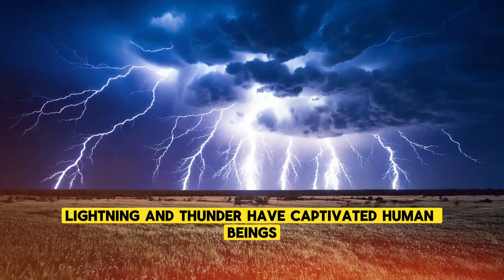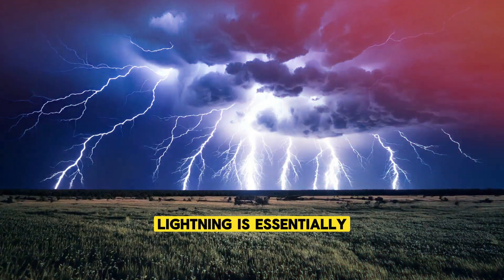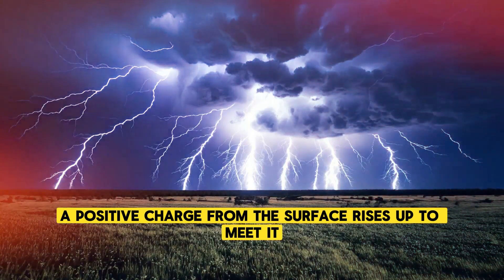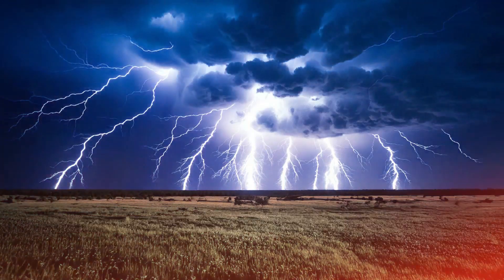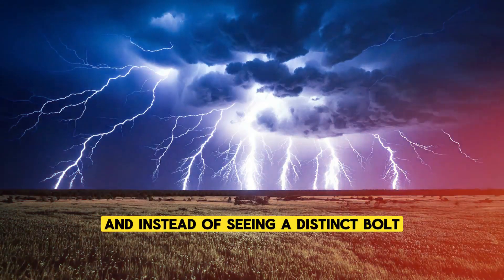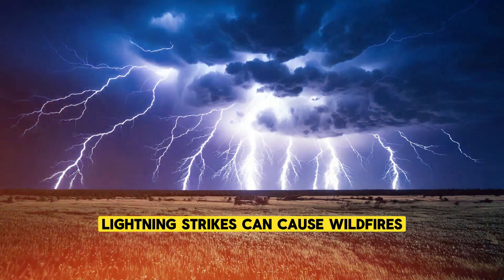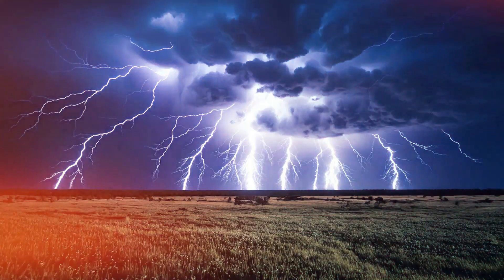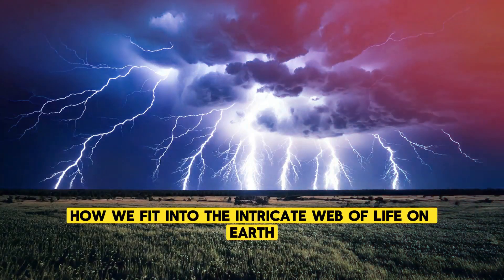Lightning & Thunder Explained: Nature's Electrifying Show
Few natural phenomena are as thrilling and awe-inspiring as a lightning storm. But what exactly causes lightning and thunder? In this video, we’ll take a deep dive into the science behind these electrifying events. Learn how clouds become charged with electricity, leading to the sudden and powerful discharge of lightning. We’ll also explain why you hear thunder after you see lightning, exploring the relationship between light and sound in these storms. From cloud-to-ground strikes to massive bolts stretching across the sky, we’ll explore the various types of lightning and how they impact the environment. This video breaks down the mechanics of thunderstorms, offering a visual journey into nature’s most electrifying show.